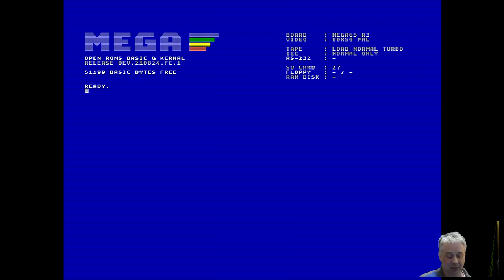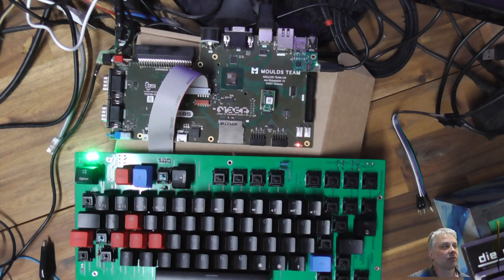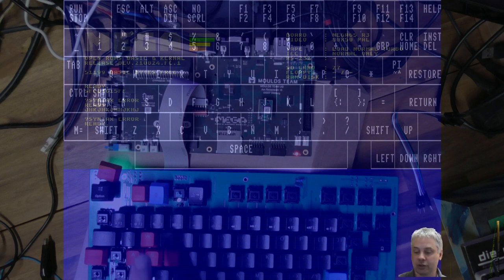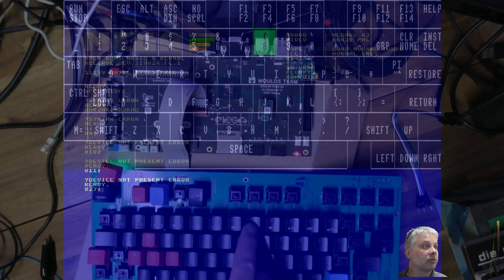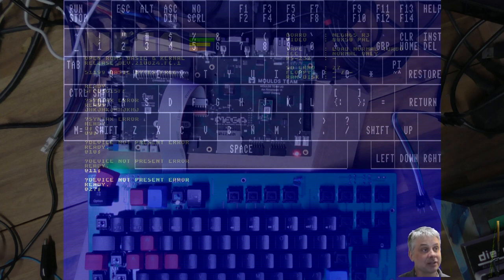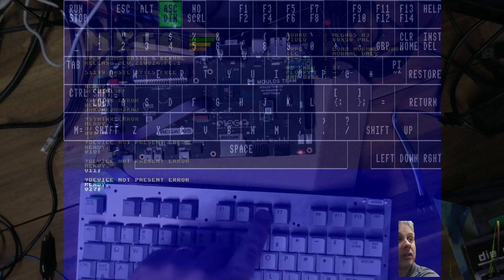MEGA65 - Development Stream - DIY Keyboard for Nexys board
Development of a DIY keyboard for the Nexys boards running the MEGA65 core.
Review and test of the PCB and keys.